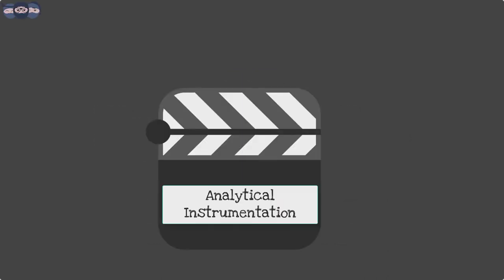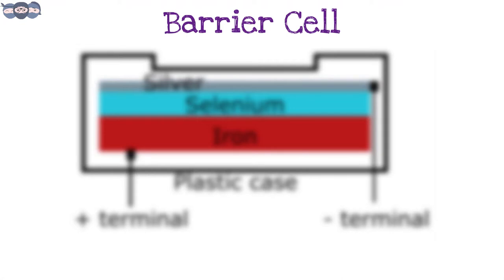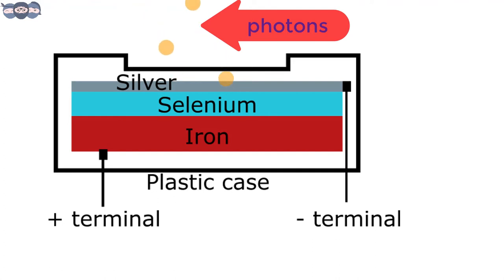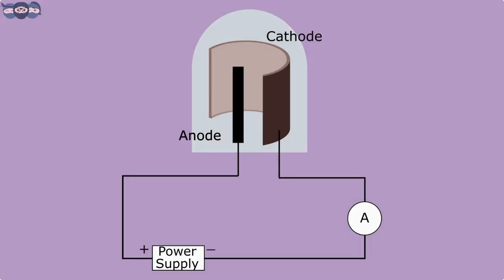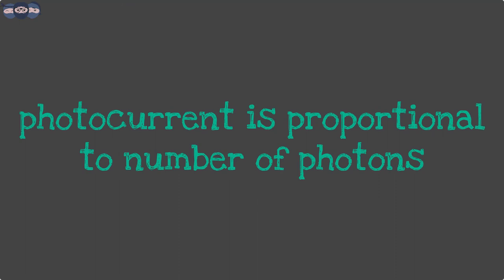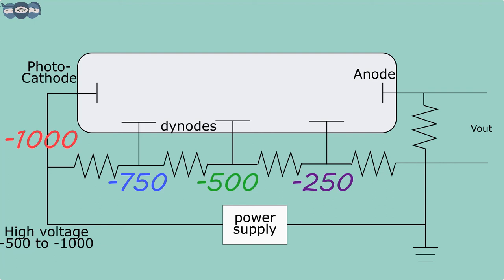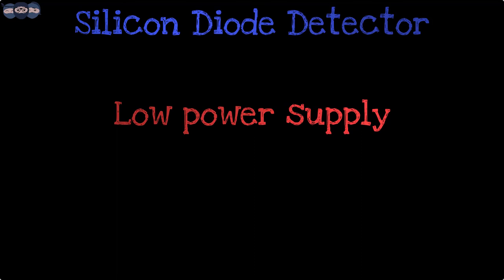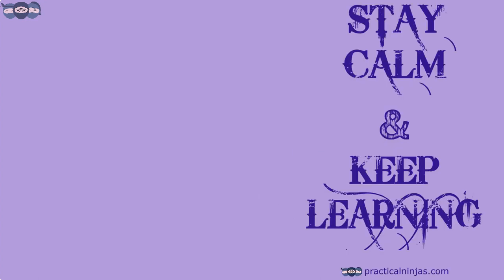Analytical Instrumentation 01: Detecting Radiation with Photosensitive Detectors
Welcome to the first episode of our "Analytical Instrumentation" series! 🔬✨

In this video, we delve into the detection of electromagnetic radiation using photosensitive detectors, a crucial component in qualitative and quantitative analysis performed in research laboratories, QC labs, and the field of analytical chemistry. Understanding these detectors is essential for anyone involved in scientific research and laboratory work.

📚 What You'll Learn in This Video:

Introduction to Photosensitive Detectors:
The role of detectors in analytical instruments
Importance of detecting electromagnetic radiation

Photovoltaic Cells:
Construction: Key components and materials used
Working Principle: How photovoltaic cells convert light into electrical energy
Applications: Common uses in analytical instruments

Photoemissive Cells:
Construction: Structure and essential parts
Working Principle: Mechanism of photoemission and signal generation
Applications: Utilization in various analytical devices

Comparative Analysis:
Differences between photovoltaic and photoemissive cells
Advantages and limitations of each detector type

Hands-On Demonstrations:
Real-world examples of detectors in action
Practical insights into selecting the right detector for specific analytical needs

🔍 Key Topics Covered:
Electromagnetic radiation detection
Photosensitive detector types
Photovoltaic vs. Photoemissive cells
Detector construction and materials
Working principles and applications

🎯 Target Audience:
Students and professionals in analytical chemistry
Researchers and laboratory technicians
Individuals interested in the mechanics of analytical instruments
Anyone looking to deepen their understanding of scientific instrumentation

Stay calm and keep learning! Whether you're a student, researcher, or enthusiast, this tutorial will equip you with the knowledge to understand and utilize photosensitive detectors effectively—all through engaging 2D animations!

Interested viewers can view our other videos on Digital Electronics. The link to the playlist is listed below

Link to buy the reference book: